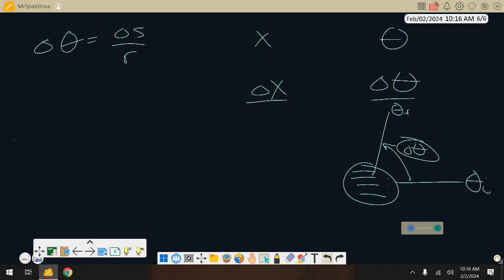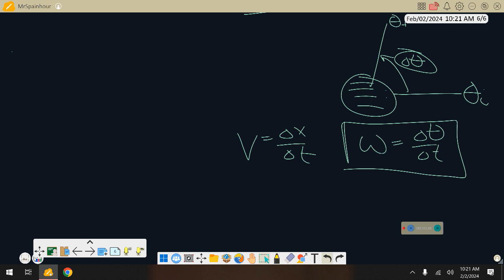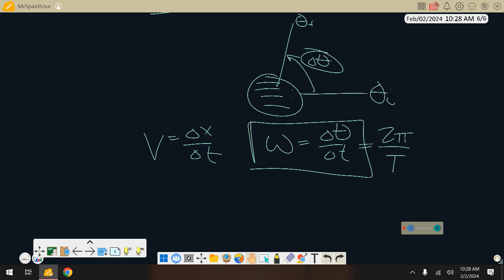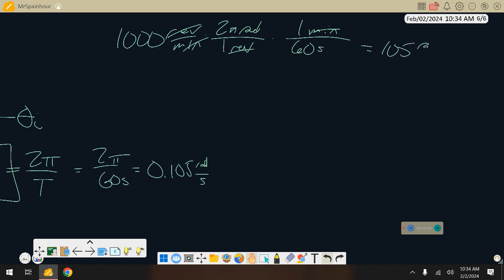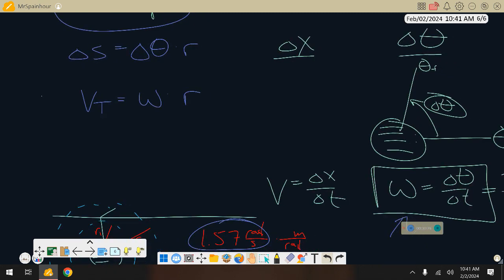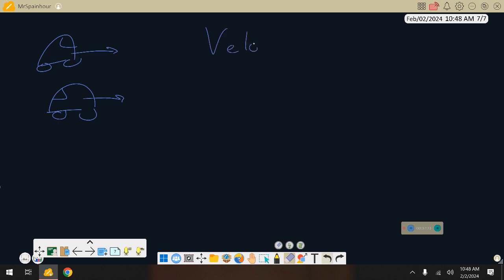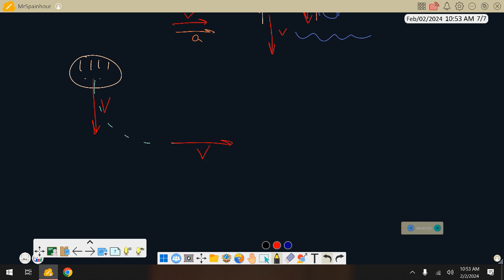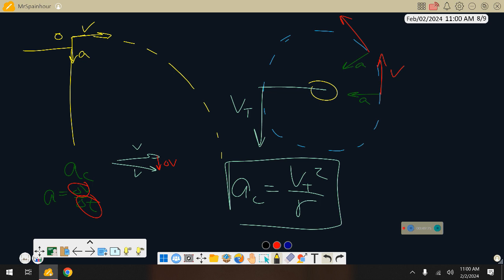Rotation into Circular Motion Lecture